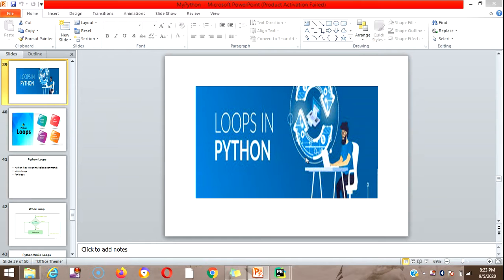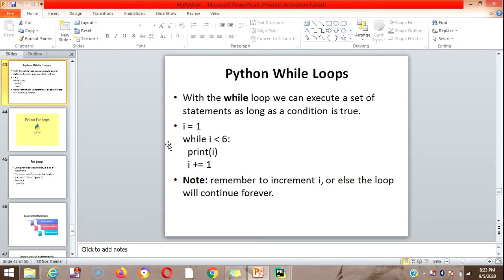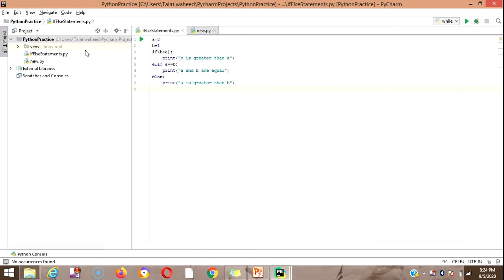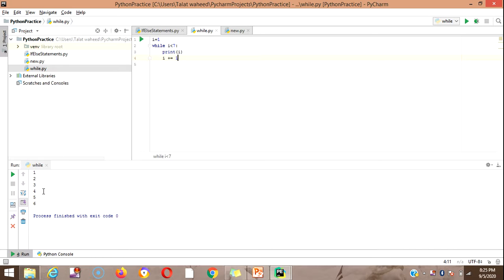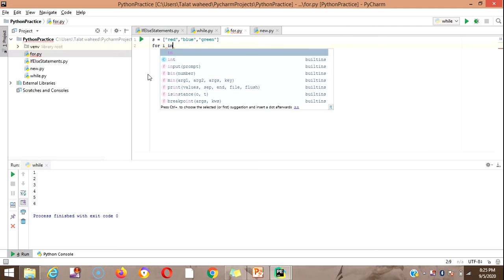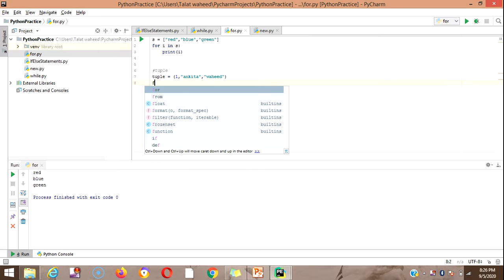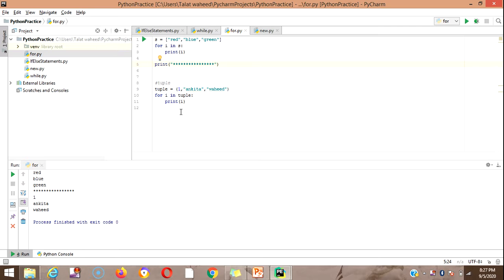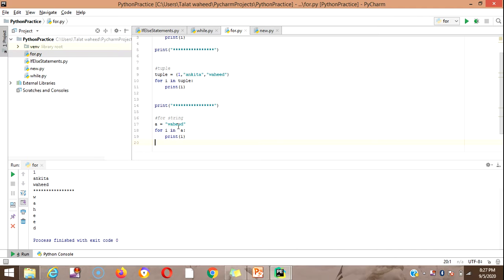Loops in Python - 6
Please ignore background sound